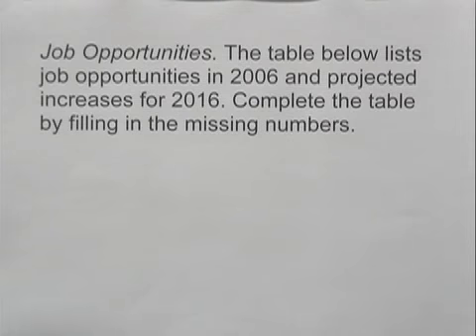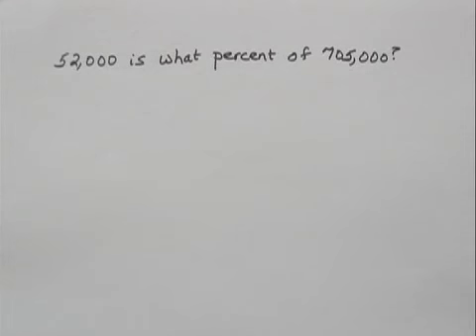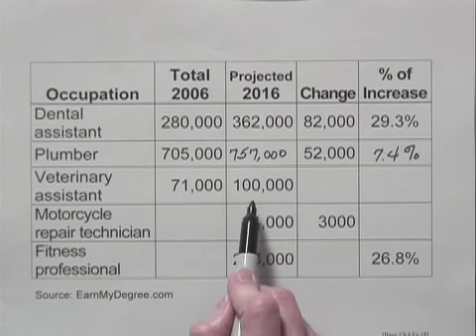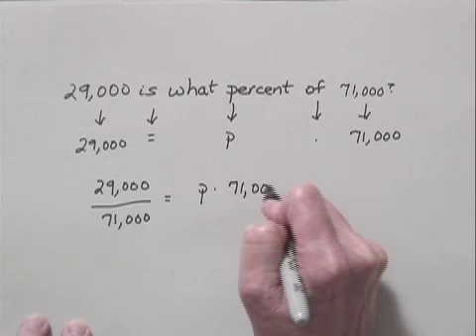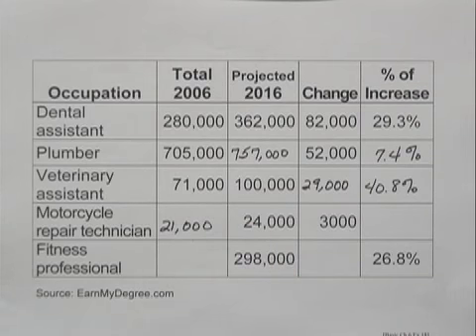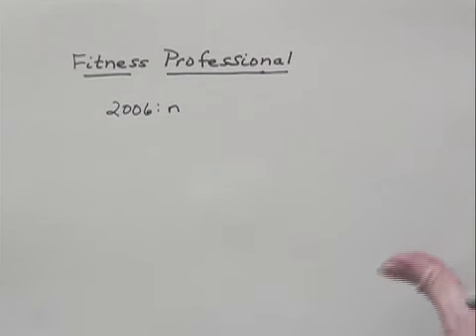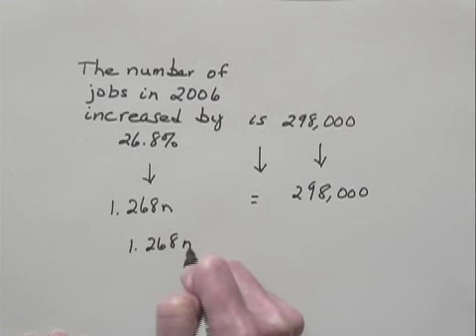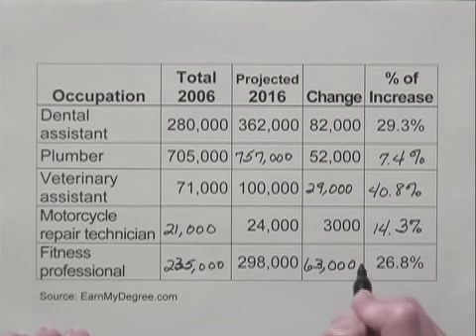Developmental Mathematics Ch4 Ex31